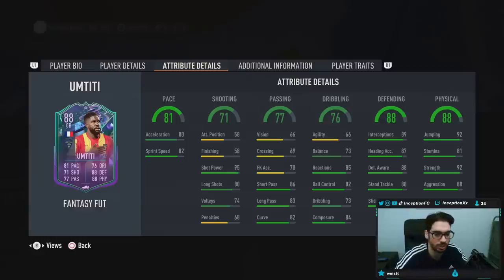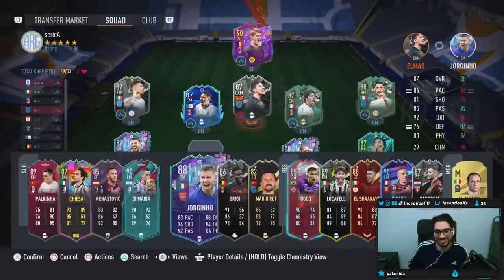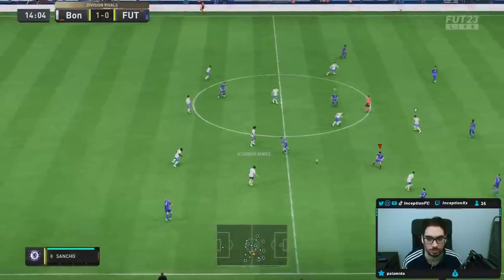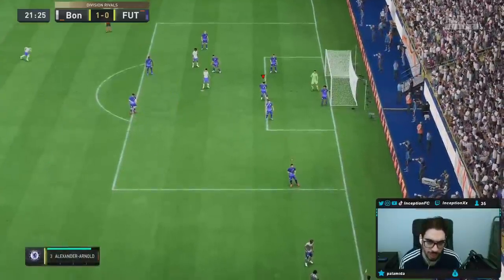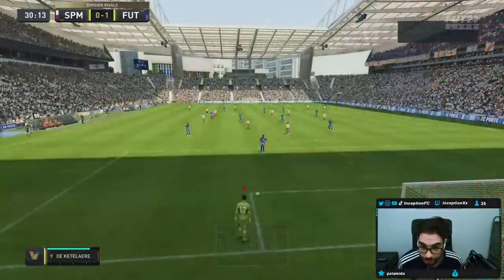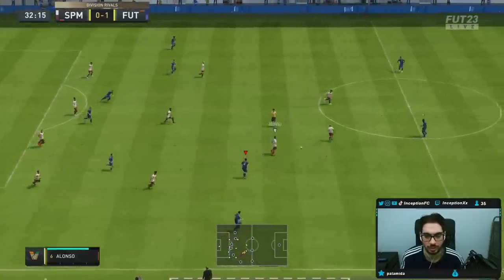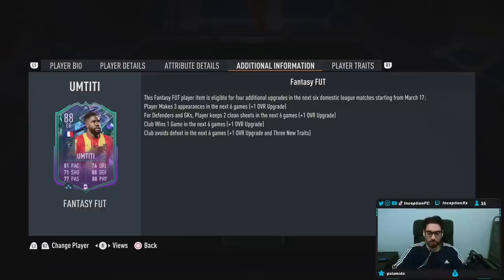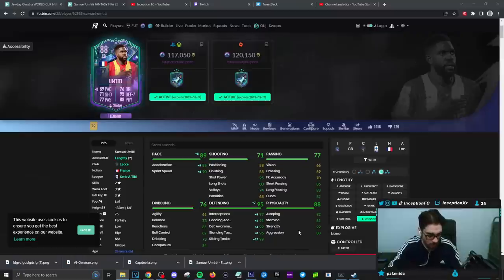88 FANTASY FUT UMTITI PLAYER REVIEW! SBC PLAYER FIFA 23 Ultimate Team